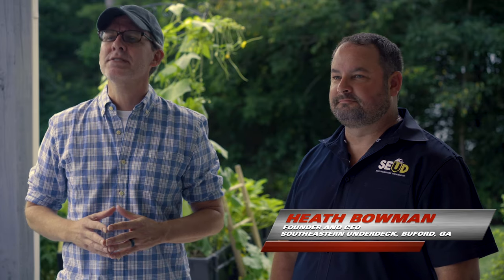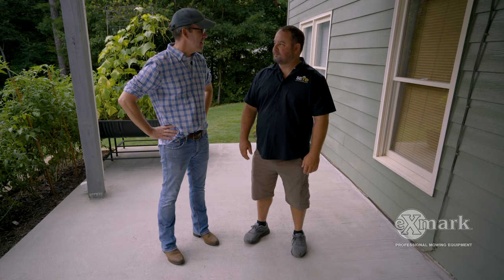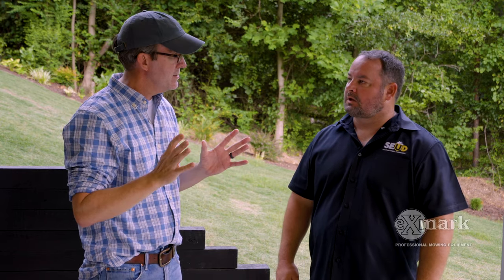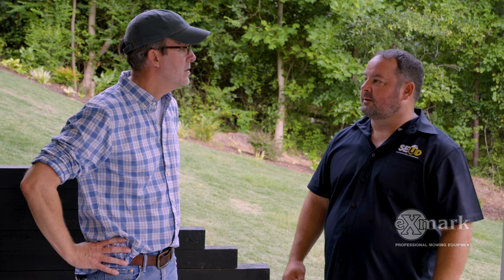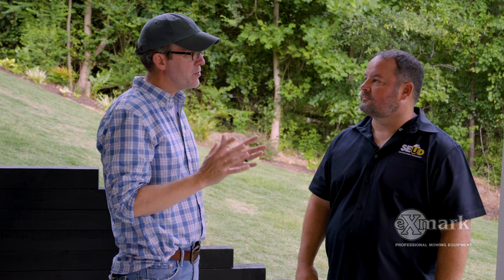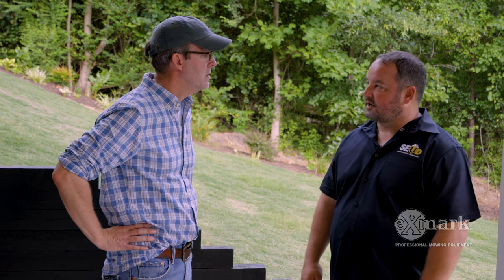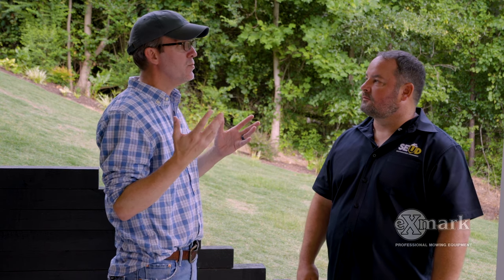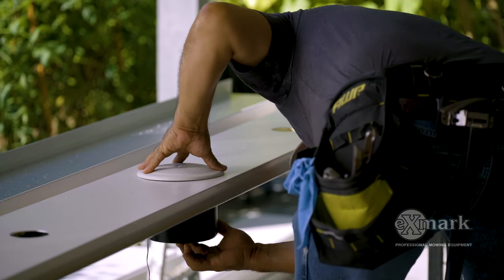How to Build an Underdeck Ceiling and Patio | Done-In-A-Weekend Extreme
Learn how to build an underdeck patio to bring more usable outdoor living space to your backyard. Landscape design pro and Done-In-A-Weekend Extreme Projects host Doug Scott shows a start-to-finish underdeck installation. Because Exmark knows that the grass is only the start of your backyard.

An underdeck turns the unused space below a deck into a sheltered patio, providing living space out of the weather. Underdecking installations can provide a whole new space for three-season outdoor living space.